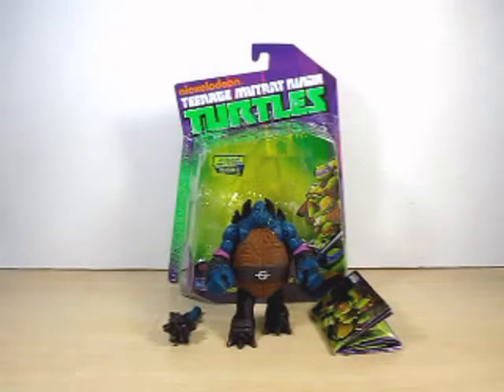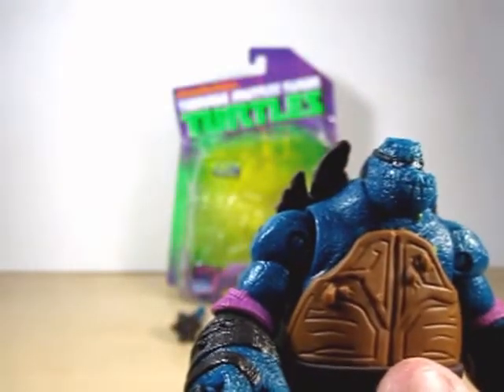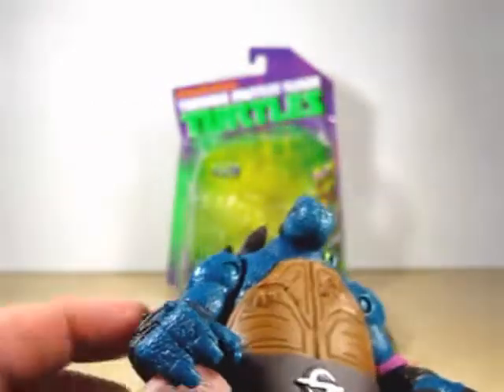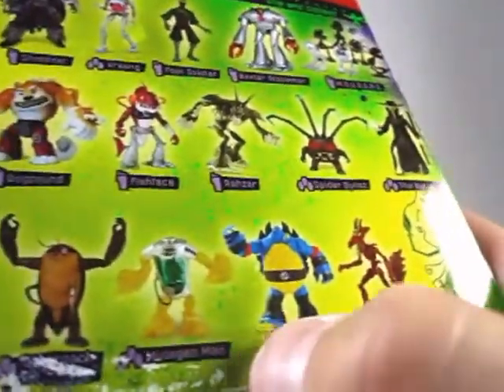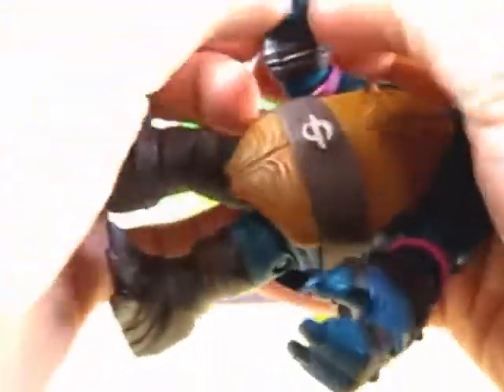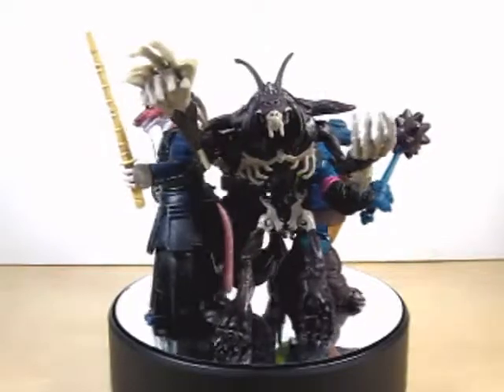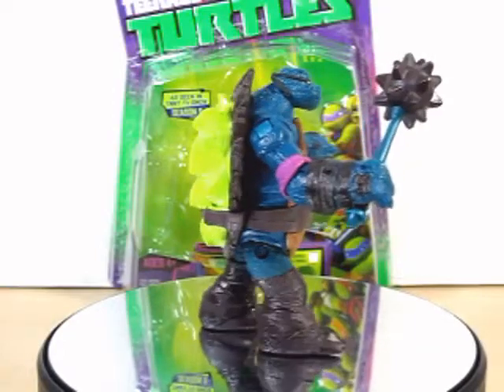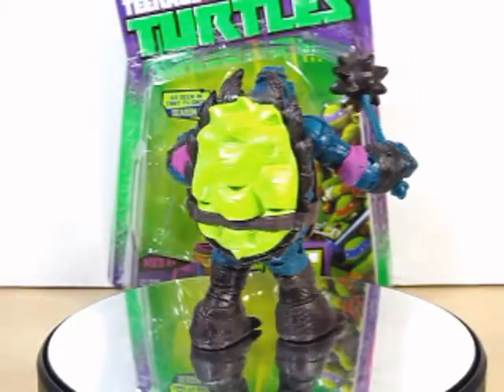Review: Nickelodeon Teenage Mutant Ninja Turtles Slash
Hi Friends,

Welcome to a Review on the Nickelodeon Teenage Mutant Ninja Turtles Slash.  He was Once Raph's Pet Turtle Spike but was Mutated into a Craggier Turtle Named Slash.  So All of Season 1 he was Spike and now in Season 2 he is Slash.  The Figure of Slash is Large and Bulker he's a Turtle done in a Dark Green almost Blueish.    He's Missing Paint on his Feet, His Nails on his Hands and some Spikes on his Neck.   He's got the "S" on the Buckle of his Belt. His Shell is done in a Nice Highlighted Green and had the Dark Browning on the outter area of the shell   His Content is A Spiked Mace that could use some Paint on it.  The Articaltion on this guy is okay he don't have no Waist Movement due to his Body area and no knee Movement.  The other thing that Bugs me is the Size of the Figure Slash was Huge in the show so they went ahead and made the Figure Shorter.   Overall, I am glad we got a Slash Figure the Colors are nice on his dispite the lack of some paint.   Bu I do recommand him and don't pass him up if you are a fan of slash as I am.

-Eugene